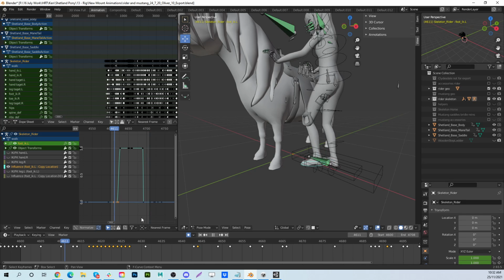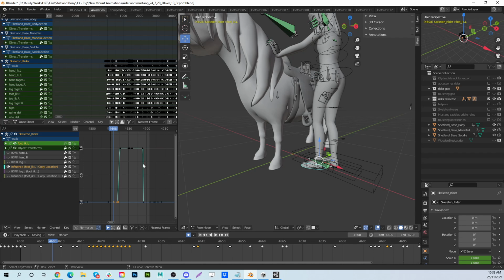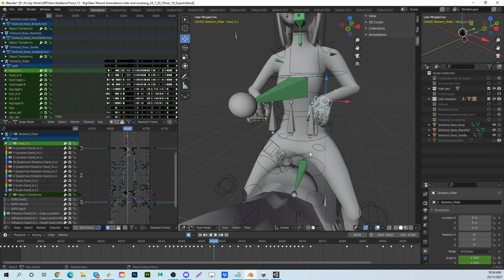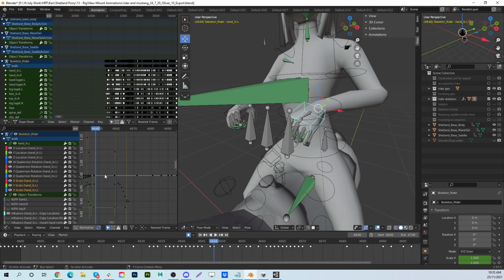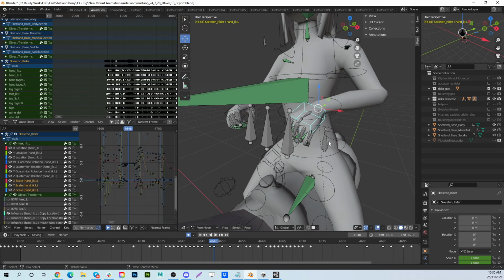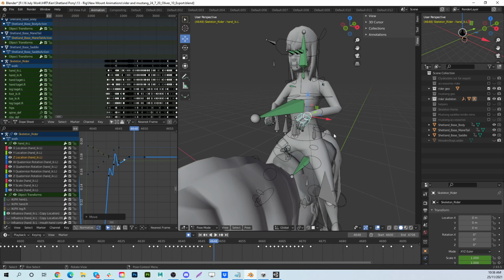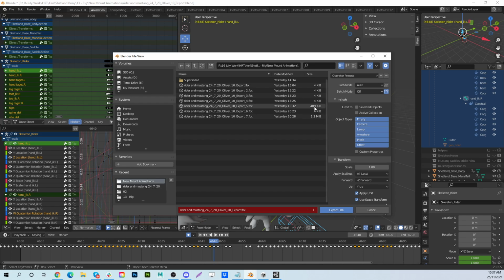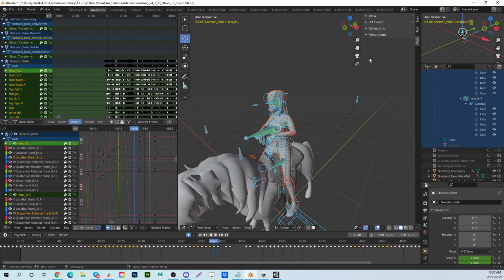Blender - Animation & Export Settings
Video capturing some things I recently learnt.